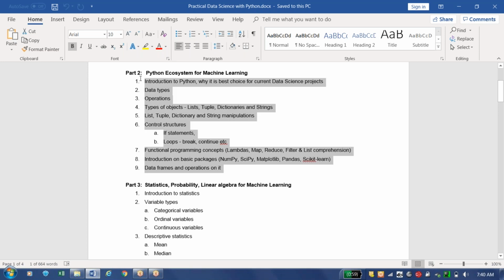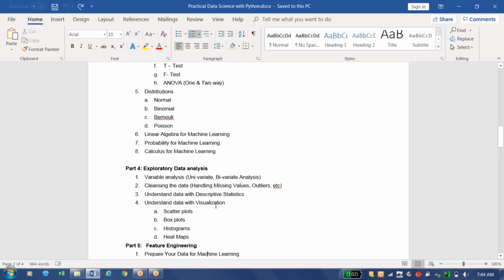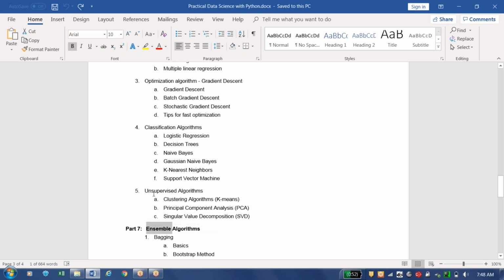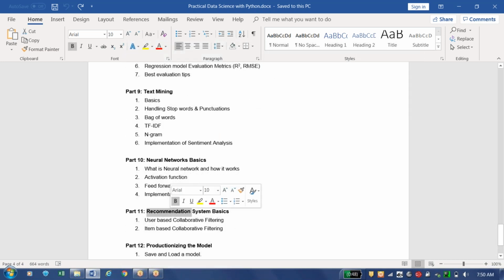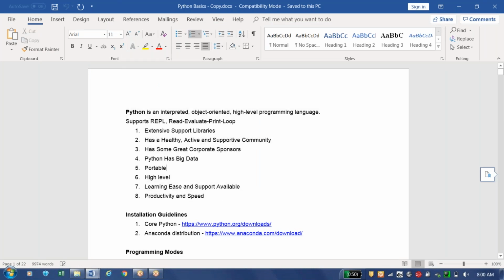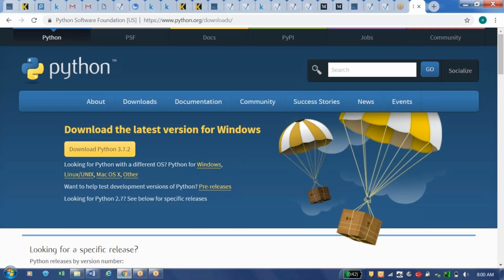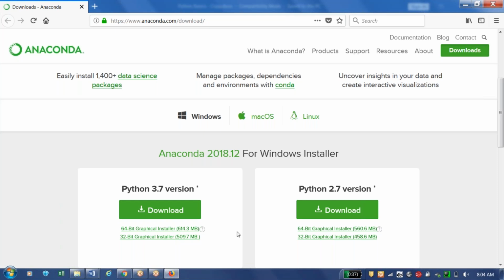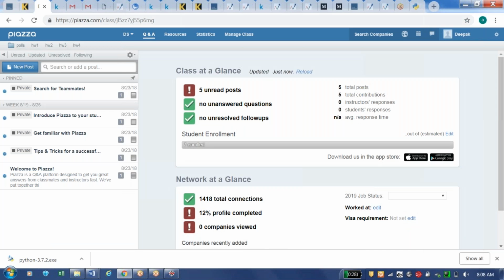Data Science and Machine learning class01 by Deepak 03 Jan 2019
1.Digital Marketing
 2. Data Science
 3. AWS
 4.Angular JS

RPA Tools
5. Automation Anywhere
6.Blue Prism
7.Uipath

8.Web logic Server
9.SOA etc

RPA Tools
4.UI Path Demo